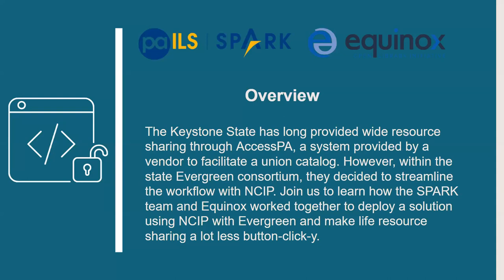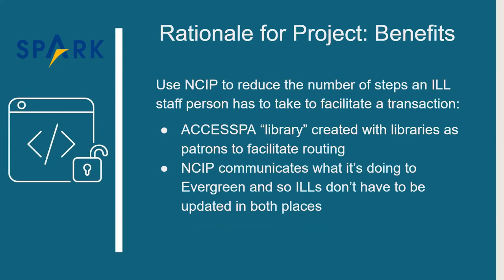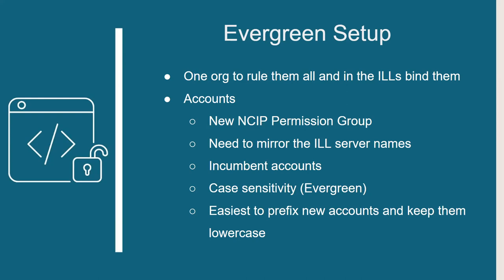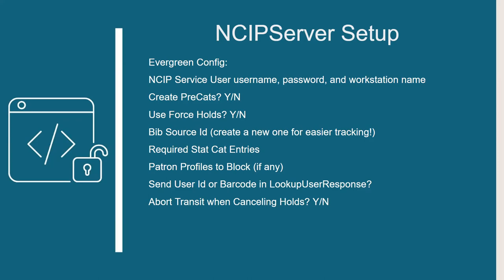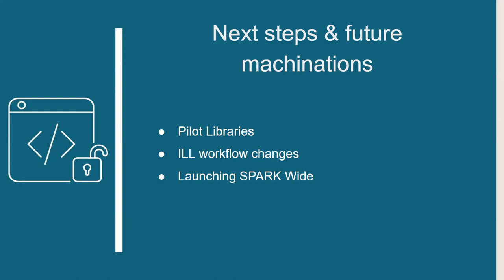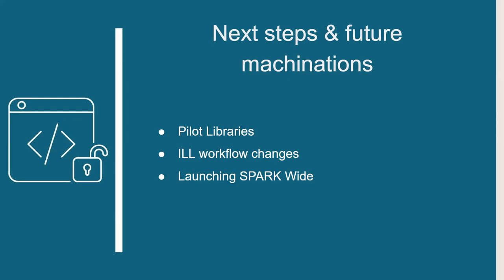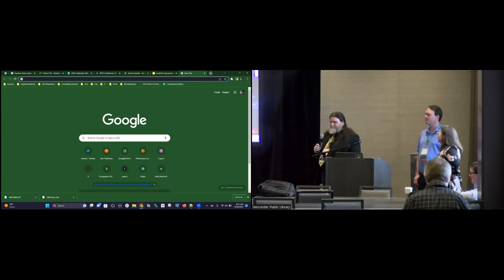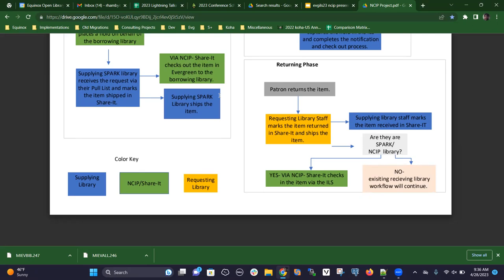Making Life Easier with NCIP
The Keystone State has long provided wide resource sharing through AccessPA, a system provided by a vendor to facilitate a union catalog. However, within the state Evergreen consortium they decided to streamline the workflow with NCIP. Join us to learn how the SPARK team and Equinox worked together to deploy a solution using NCIP with Evergreen and make life resource sharing a lot less button-click-y.